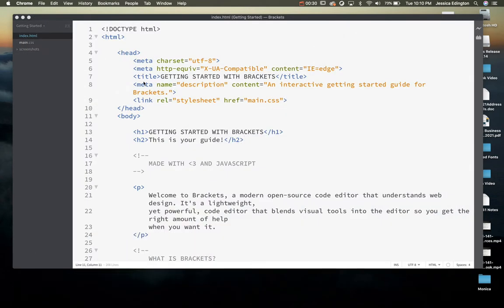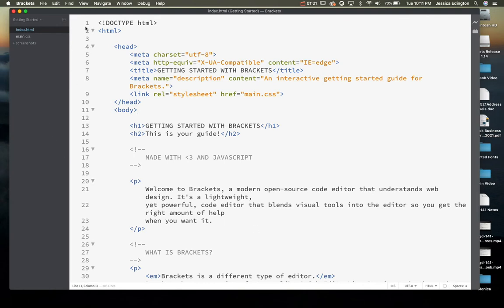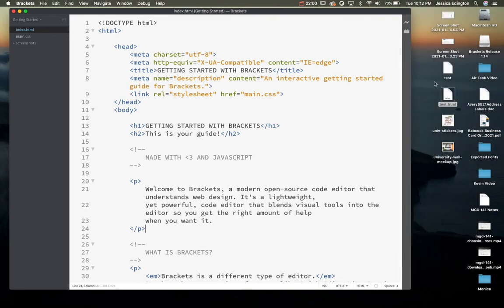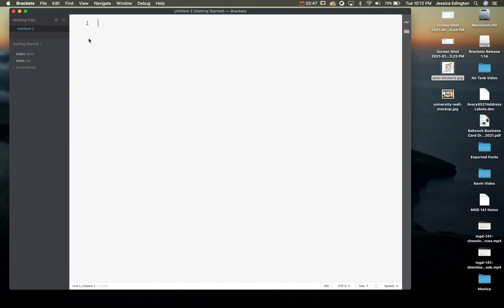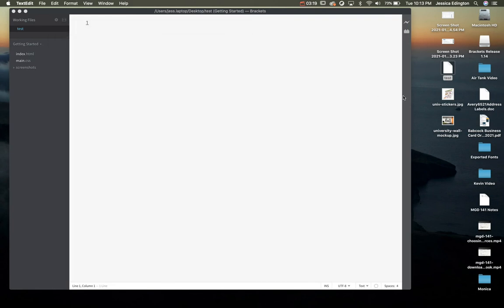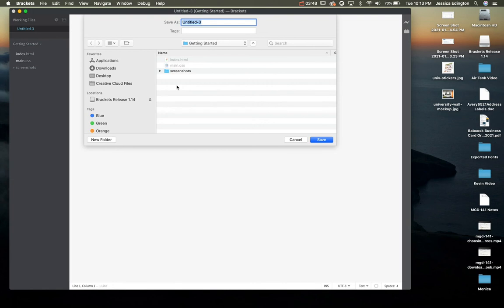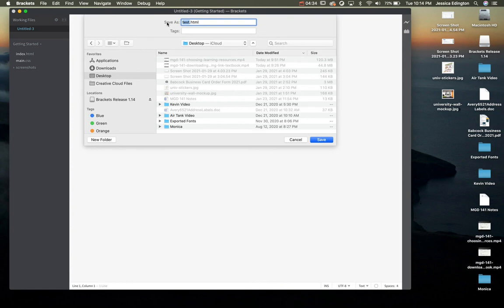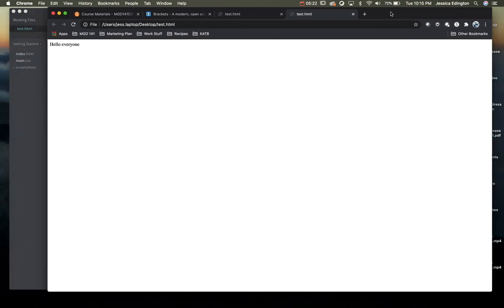MGD 141 - Intro to Code Editors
An overview of how to use a code editor like Brackets.